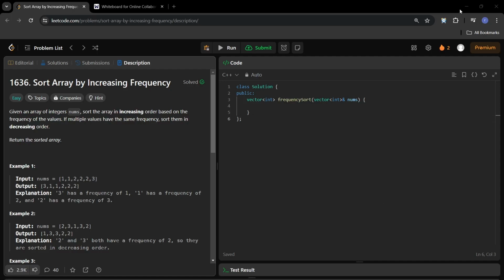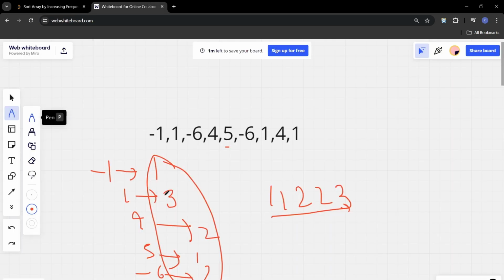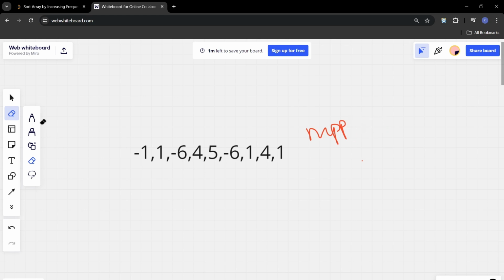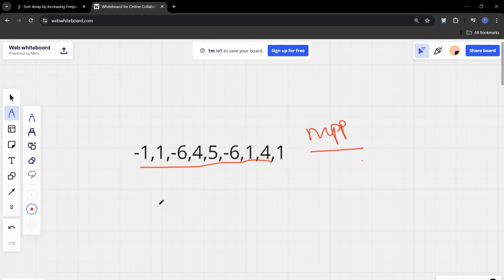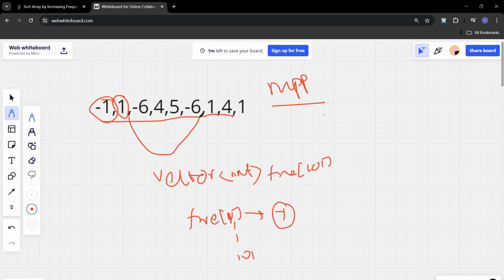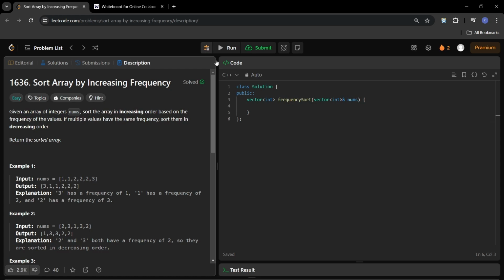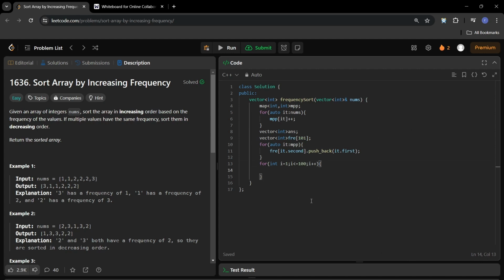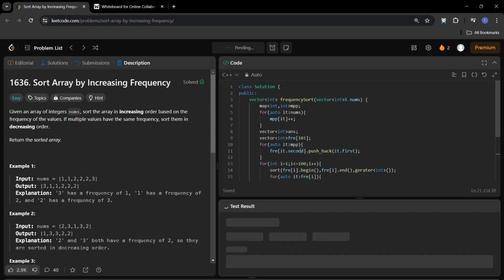Sort Array by Increasing Frequency LEETCODE POTD 23-07-20214